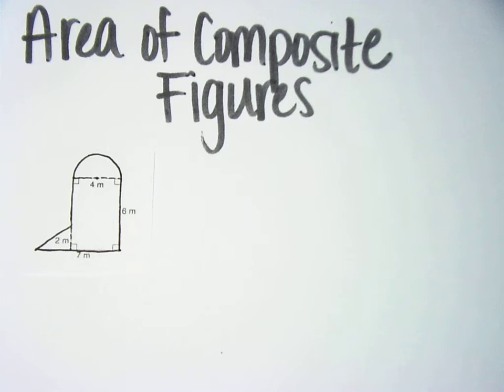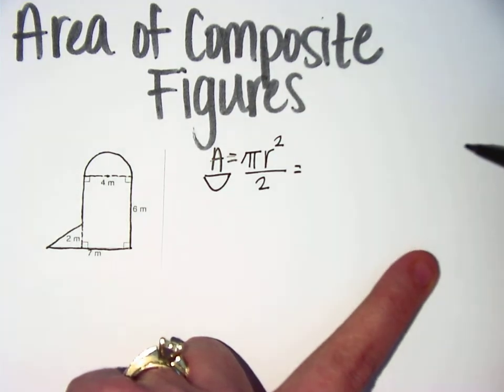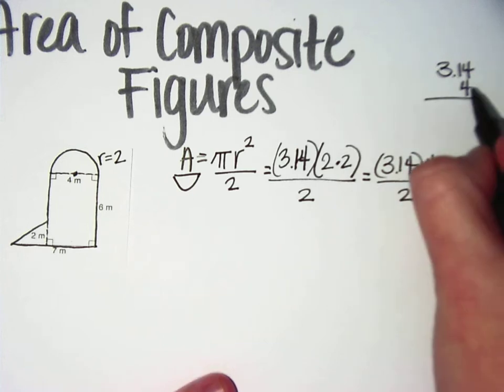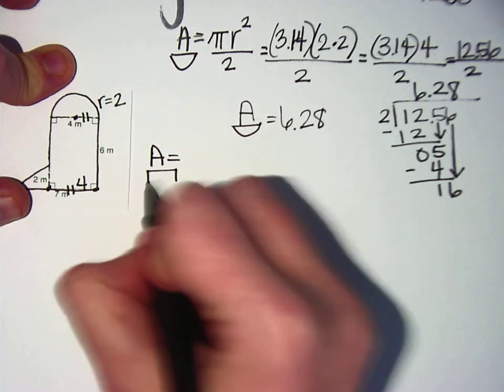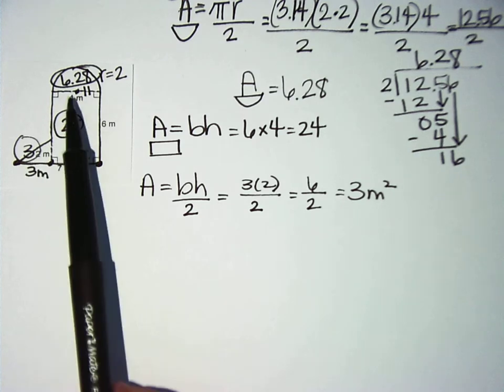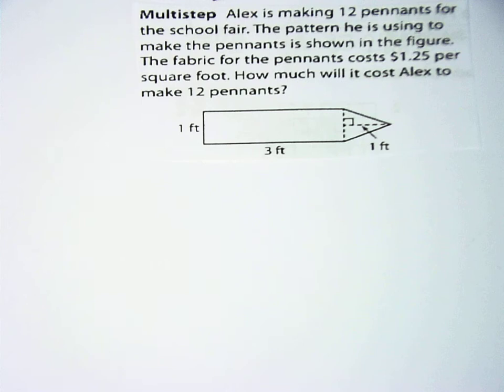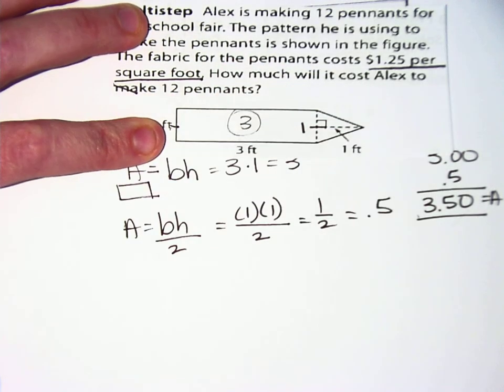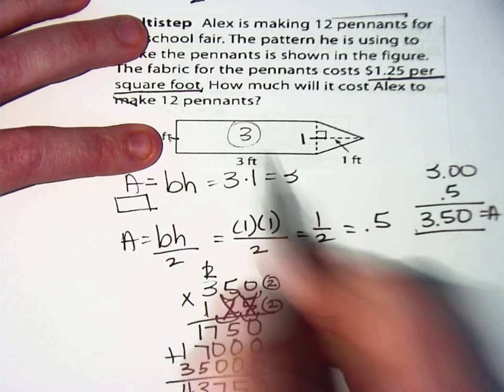Area of Composite Figures